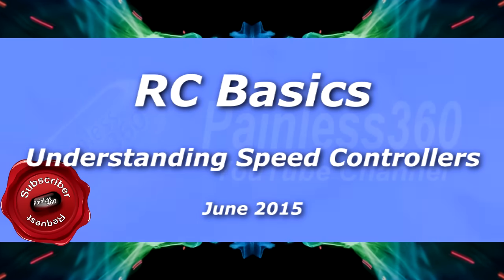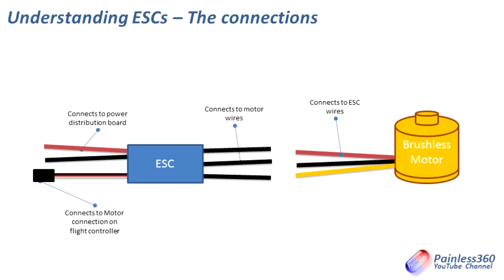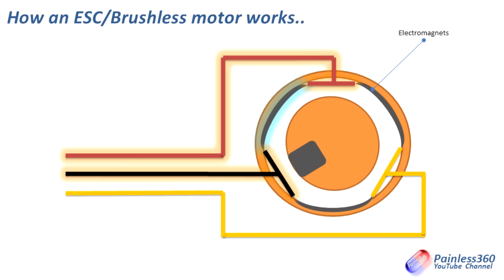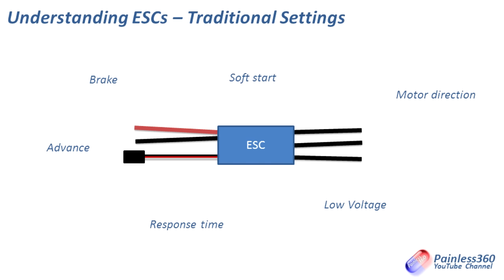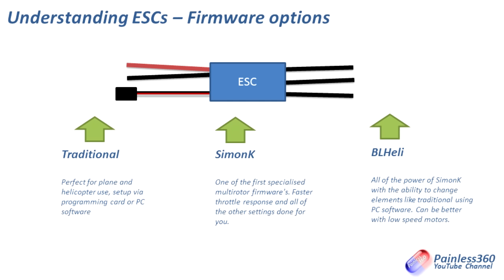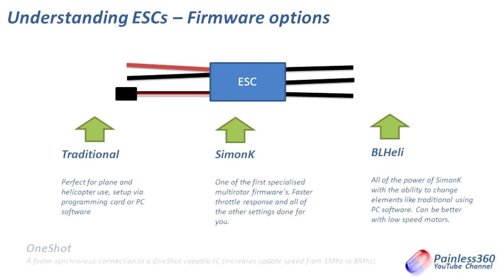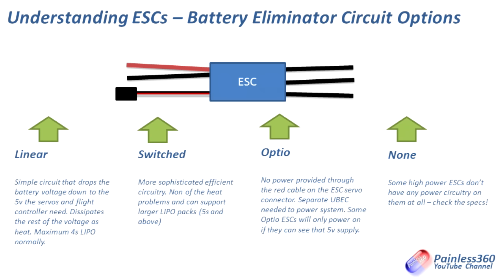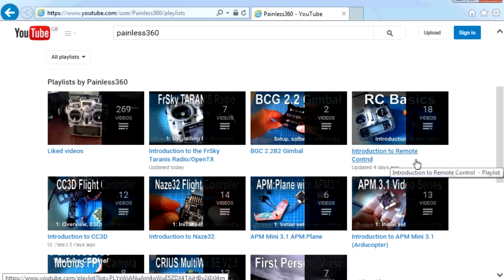RC Basics - Understanding Electronic Speed Controllers (ESC)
In this video we cover the how an ESC works and what the main jobs of it are inside your model. We cover the standard settings that you will encounter in traditional firmwares, things like brake, advance, voltage cut-off, direction and timing. We cover a few of the standard firmware types like SimonK and BLHeli. We talk about what OneShot is. We then finish by discussing the various types of battery Eliminator Circuits (BEC/UBEC) found in ESCs (Linear, Switching/switched, Optio/Opto).
You can see the ESC calibration video here –

- Introduction (0:02)
- How do ESCs work? (2:29)
- Firmware types and OneShot (9:18)
- Why do we need to calibrate the throttle? (14:32)
- Types of BEC (1605)
- Summary (19:03)

Happy flying!